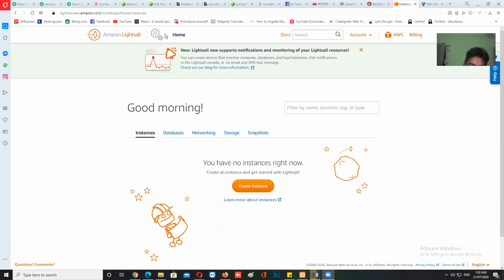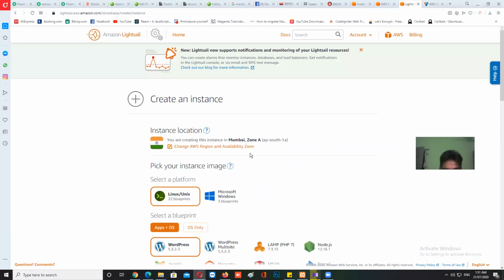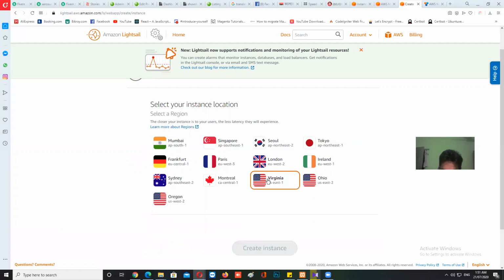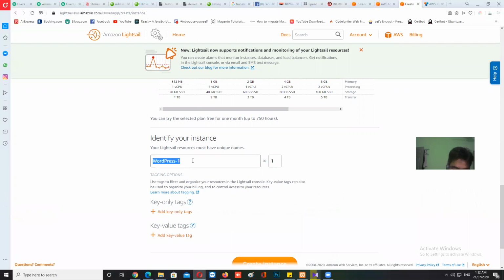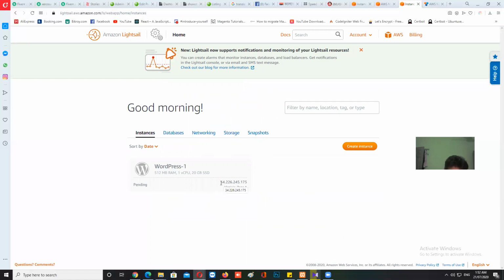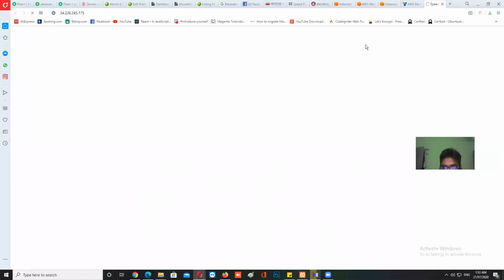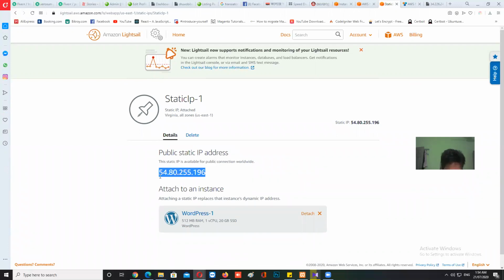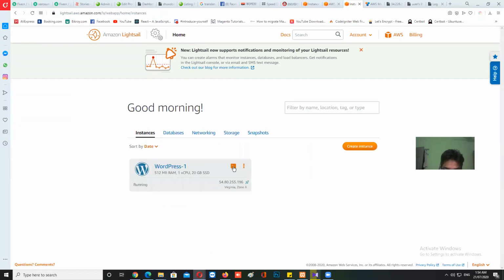How to Install Wordpress in AWS (AWS lightsail)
This video missing how to find-out password comment line:
please use this cat bitnami_application_password.then you will see your password and login .
user:user
password: cat bitnami_application_password